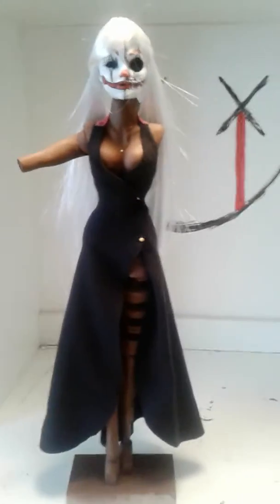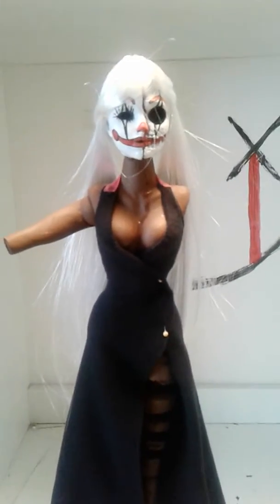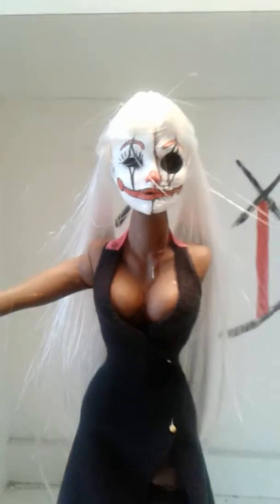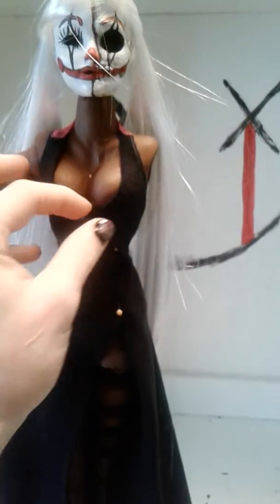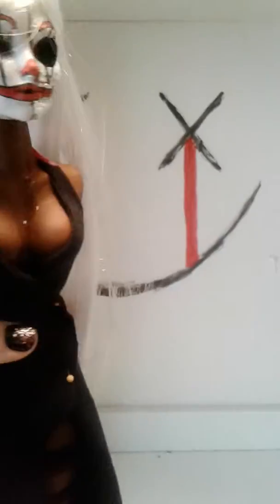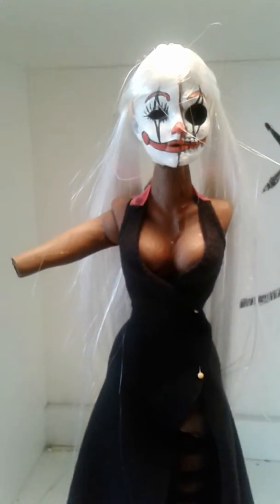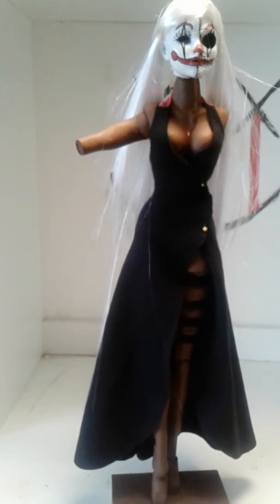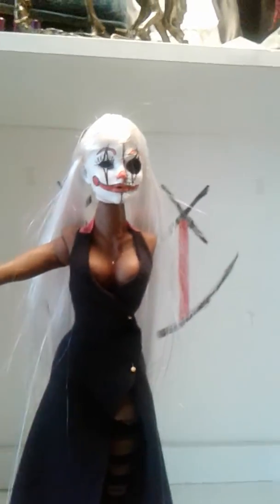Leech Woman Updates! TUNNELER HEADS AVAILABLE SOON!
Tunneler head in video is not for sale

Six Shooter bodies available soon!